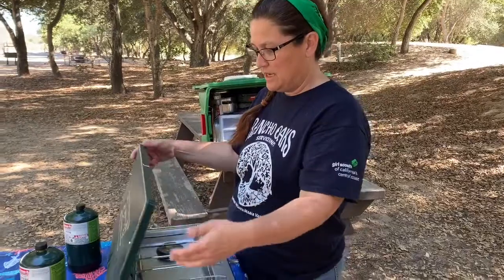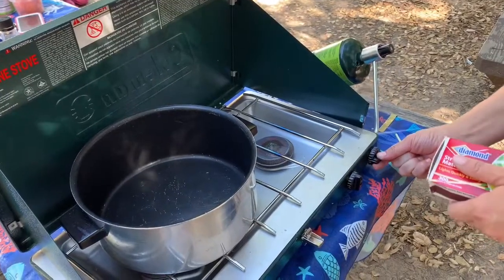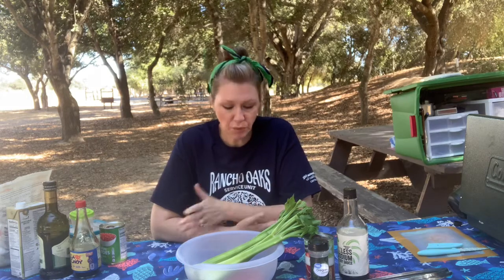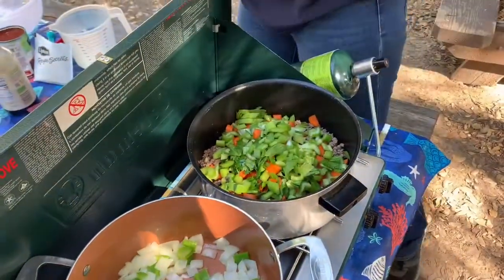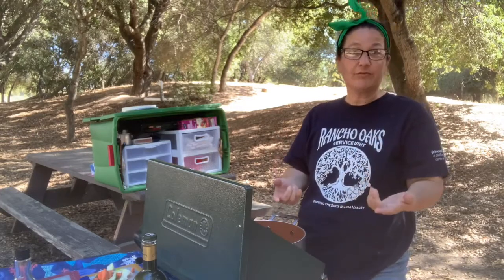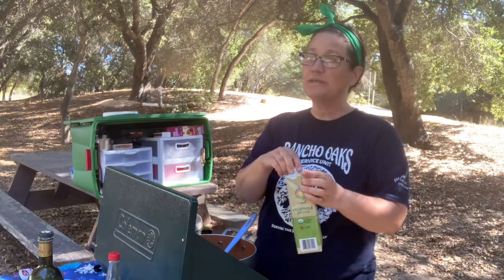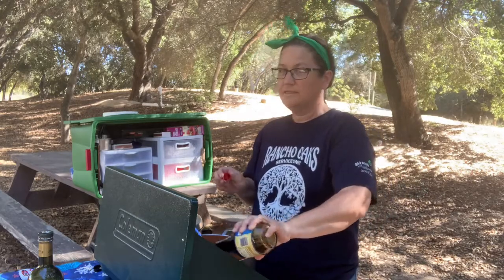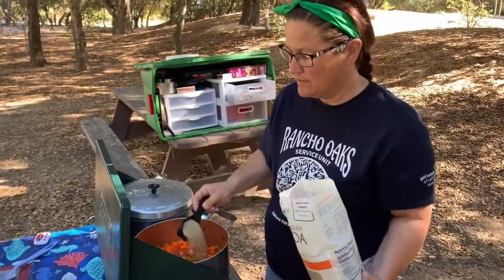One Pot Meal/ Master Plan Recipe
One pot meals are a must for beginners. Girls can produce a main dish cooked in one big pot, such as a stew, chili or soup, providing a hot, tasty meal with a minimum clean-up.